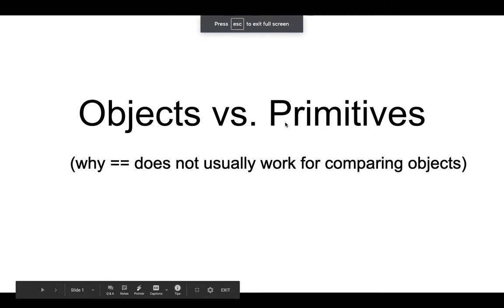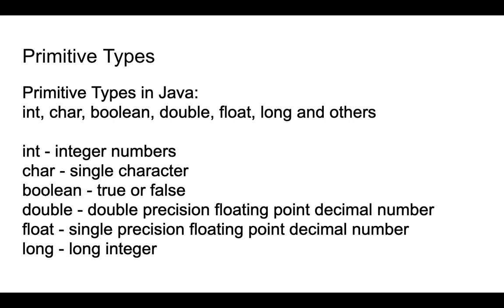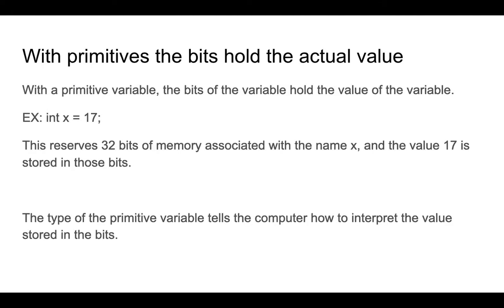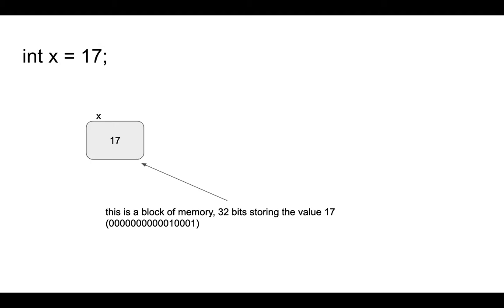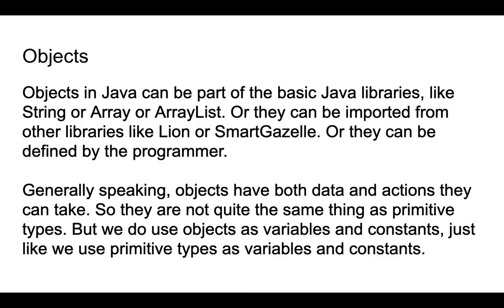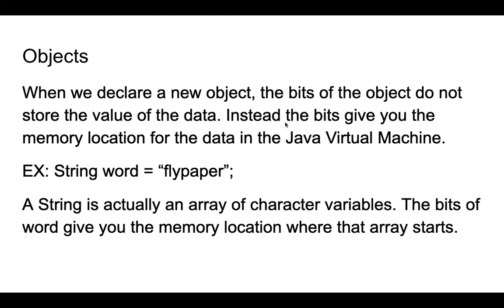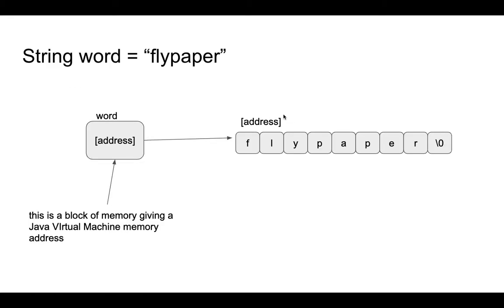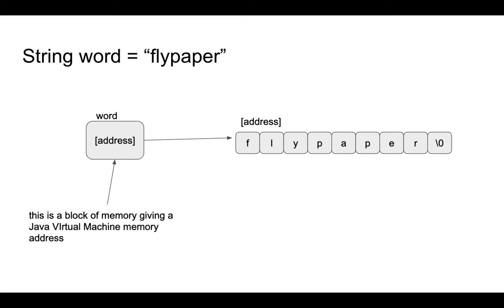Primitives and Objects in Java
A quick answer to a question during virtual learning asking me to (re)explain why == does not work to compare the value of objects.